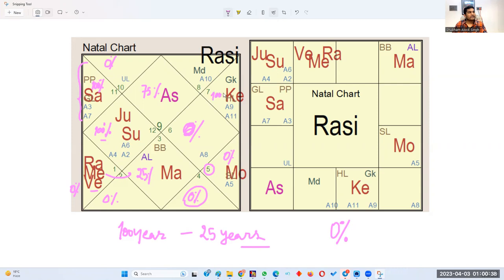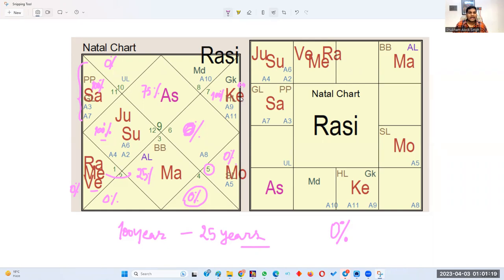Most Important Technique of Prediction | Master Technique of Horoscope Reading